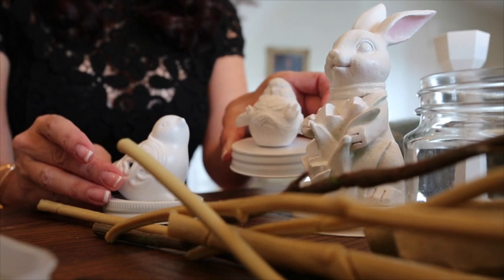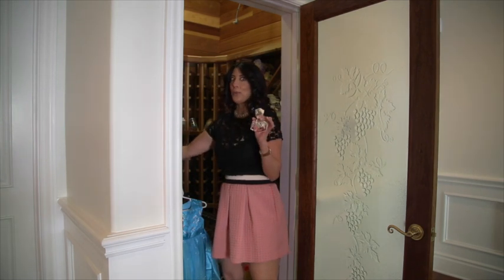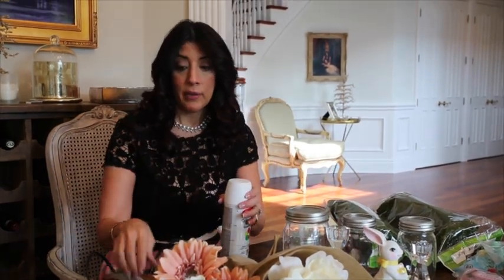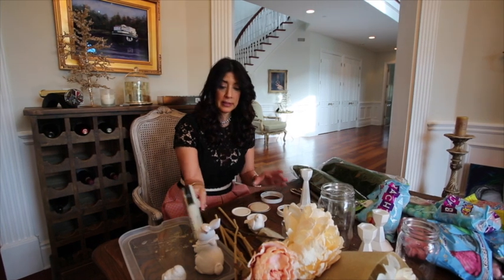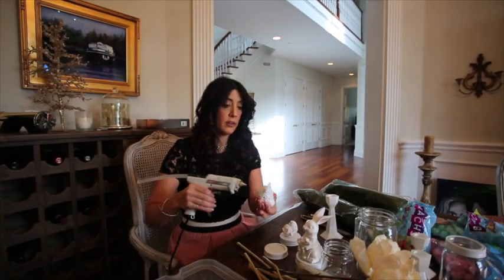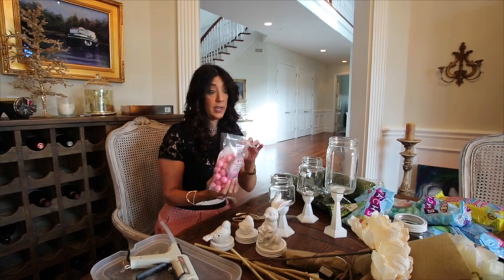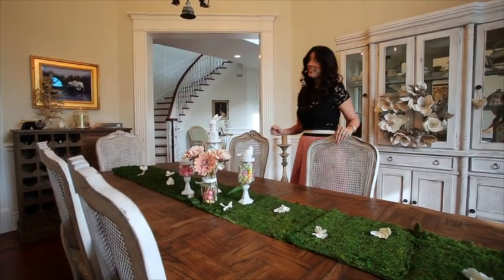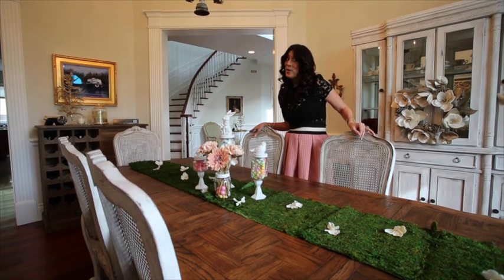DIY on the FLY Spring Tablescape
DIY Spring and Easter Tablescape. Learn how to make some fun, simple candy filled decorative jars for your next party, to make an adorable Spring centerpiece for your table or to give as a gift.